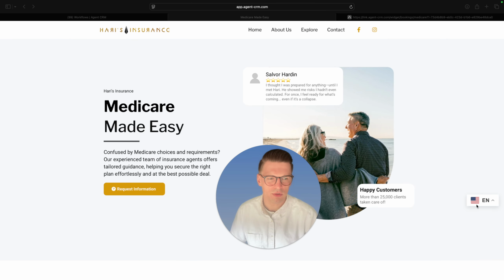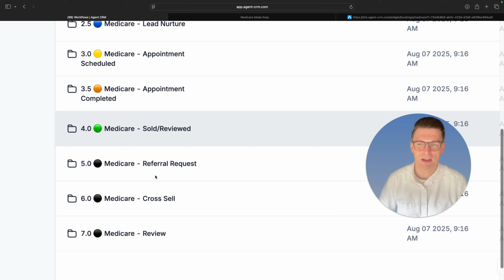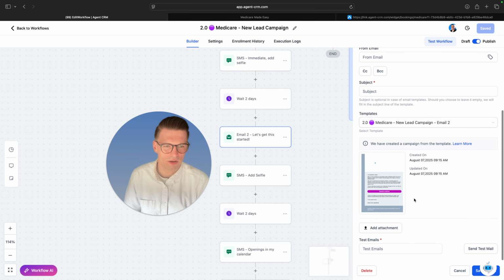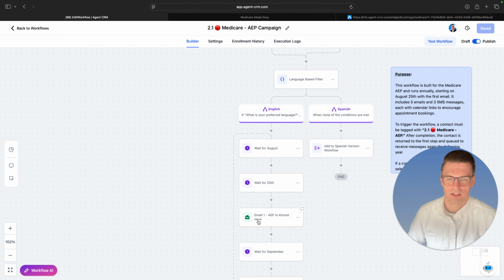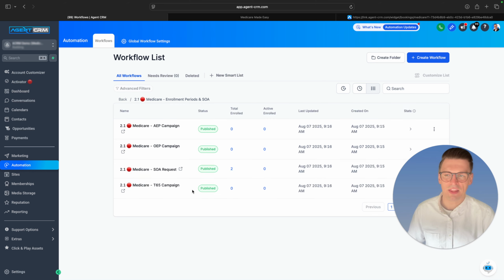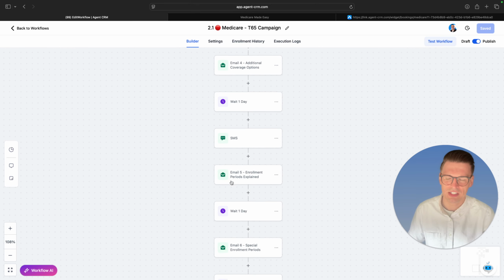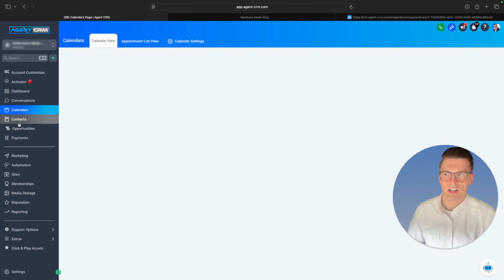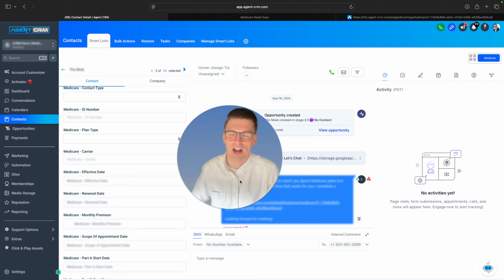Maximizing Success for Medicare Agents - 2025 Feature Drop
🚀 New Medicare Tools to Help You WIN BIG with Agent CRM 🚀

This year, Agent CRM is rolling out game-changing features to help Medicare agents crush enrolment seasons — all while automating compliance and scaling your business. In this video, Will Winter walks through the latest updates, bilingual capabilities, and high-conversion workflows designed to help you close more sales with less effort.

📌 Topics:
0:00 - What’s New for Medicare Agents This Enrollment Season
0:37 - Professional Medicare Landing Pages – Now with Instant Bilingual Translation
1:36 - High-Conversion Campaigns & Full Lead Journey Automations
3:14 - Language-Based Email & Text Automations for Medicare Prospects
4:04 - Ready-to-Use Email Templates
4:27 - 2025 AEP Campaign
5:31 - How Early Reminders Protect Your Client Base from Competitors
6:01 - OEP Campaign – Key Dates & Automated Messaging
7:13 - Automating the Scope of Appointment (SOA) with One Click
7:49 - T65 Campaign – Auto-Start Messaging When Prospects Near Eligibility
8:57 - Pre-Built Medicare Calendars with Built-In SOA Collection
10:16 - Organized Medicare Policy Data – Easy Access & Tracking
11:07 - Quick Policy Updates – Trigger Follow-Up Emails with One Click

⚠️ Don’t wait until enrollment is here — set up your campaigns now so you can hit the ground running this season!

💁 Have an Account?